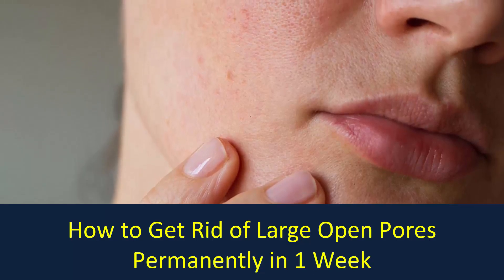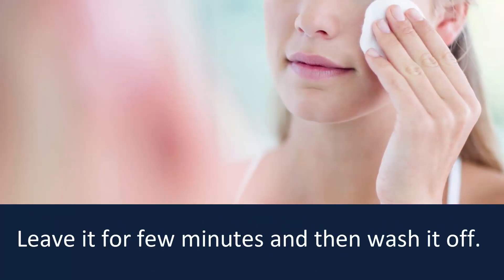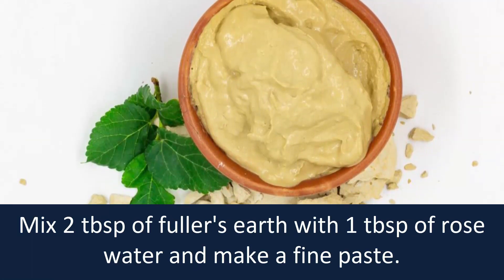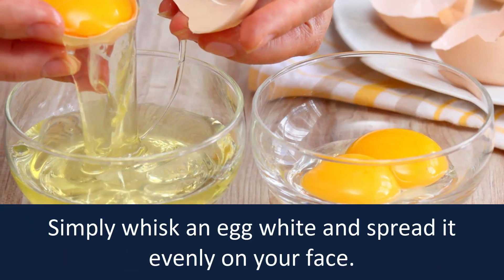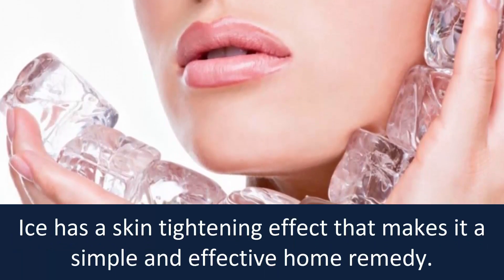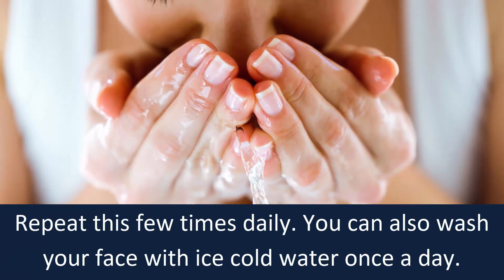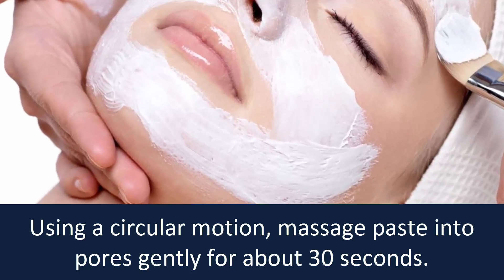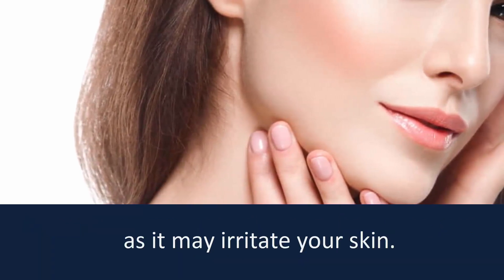How to Get Rid of Large Open Pores Permanently in 1 Week Get Tighter and Younger Skin Naturally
How to Get Rid of Large Open Pores Permanently in 1 Week, Home Remedy To Get Tighter and Younger Skin.
Open pores or large pores on the skin are a common skin condition, which are faced by many people.
The cause of large pores or open pores are age, oily skin, poor skin care and uses of commercial beauty products.

Here are some of the best home remedies to get rid of open pores:
1. Fuller’s earth,
Fuller’s earth or multani mitti is a great remedy for open pores. It removes excess oil and impurities from the face. It has also skin whitening properties that make your skin bleaching.
Mix two tablespoon of fuller's earth with one tablespoon of rose water and make a fine paste.
Apply it on your face and leave it on for 15 minutes.
Rinse with cool water.
Repeat this twice a week.

2. Egg White.
Egg white is another useful natural remedy for open pores. It tightens your skin and reduce large pores.
For large pore treatment apply egg whites on your face.

3. Papaya.
Another remedy for large pores is papaya.
Mash a few pieces of papaya and apply it on the face.
Leave it on for 20 minutes before rinsing it off with water.

4. Apple cider vinegar.
Apple cider vinegar is a natural skin toner and astringent. It reduces large skin pore sand help restore the pH balance of the skin.
Mix apple cider vinegar with equal amount of water.
Soak a cotton ball in the solution and gently apply it to your face.
Leave it for few minutes and then wash it off.

5. Ice.
Another simple and easy but effective home remedy ice. You can apply ice cube wrapped with cloth for large pores treatment.

6. Sugar Scrub.
Homemade sugar scrubs are very effective in removing extra oil and debris from your skin pores.
To get rid of large pores, put a little bit of sugar on a lemon wedge and gently rub it onto your entire face.
Leave it for 20 minutes and rinse off.
7. Baking soda.
Baking soda can help minimize the appearance of pores and also very effective  for acne, pimple and other skin conditions.
Mix 2 tbsp of baking soda with 2 tbsp of warm water and make a paste.
Massage paste into pores gently for about 30 seconds.
Rinse off using cool water.

Source: Some renowned websites like stylecreze, healthline, medical news today etc.

and many other websites.